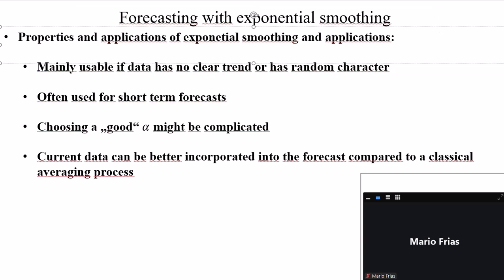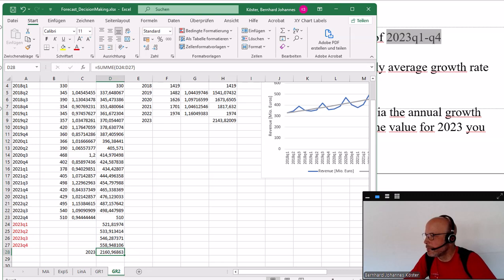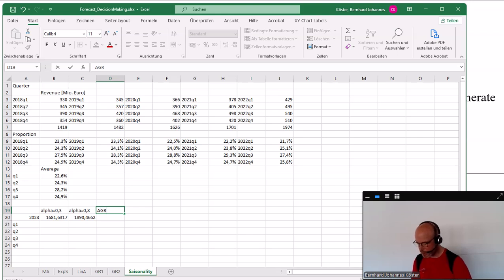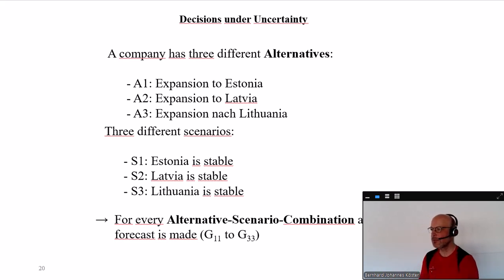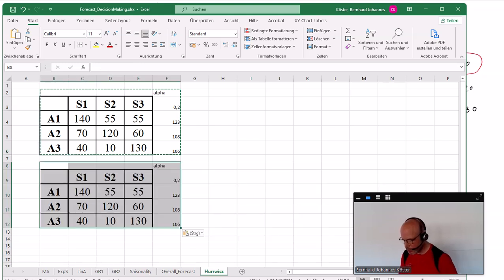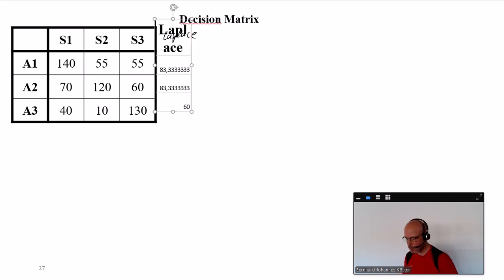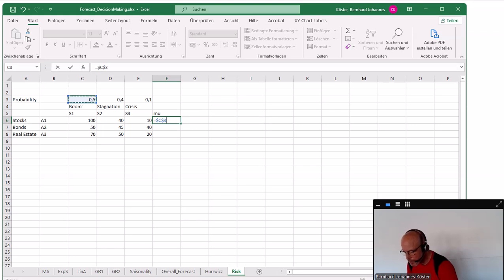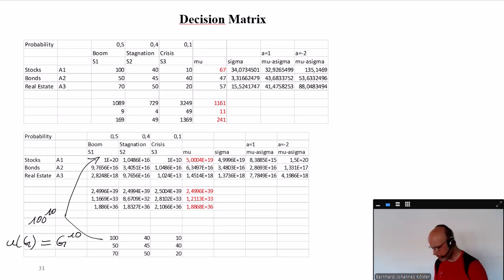vsdc sr 2026 04 21 14 24 12